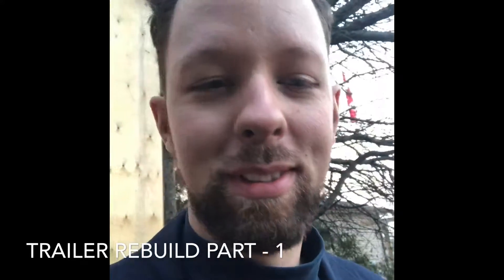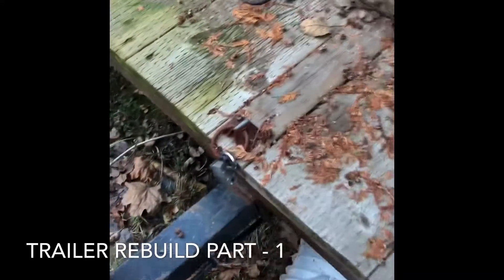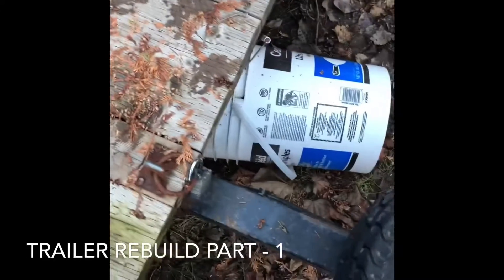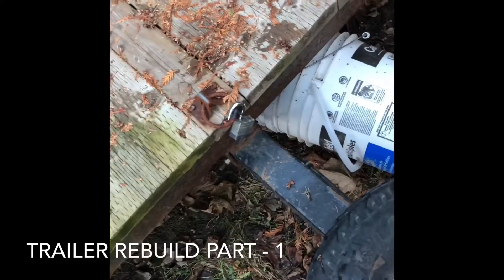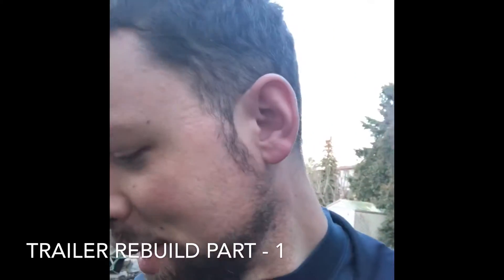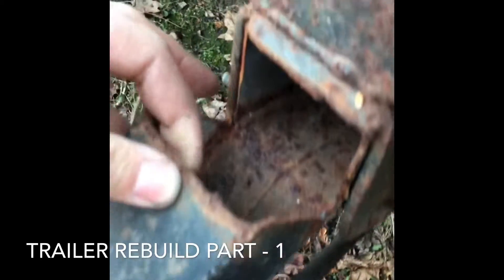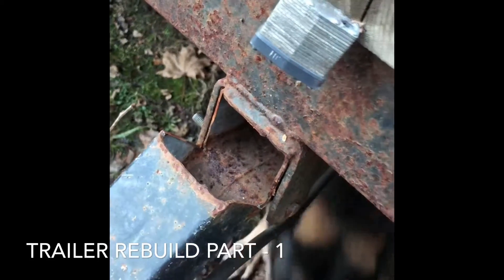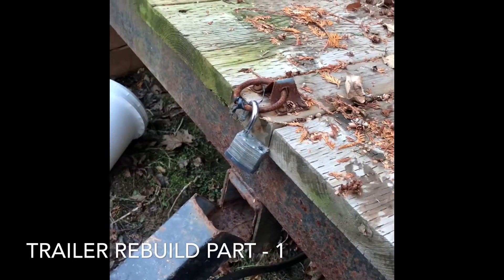Trailer Rebuild Part - 1